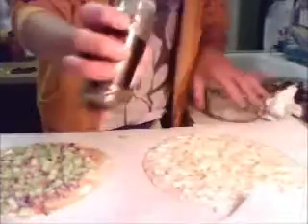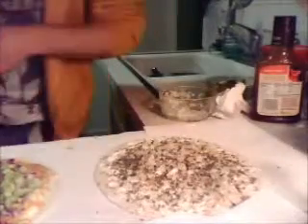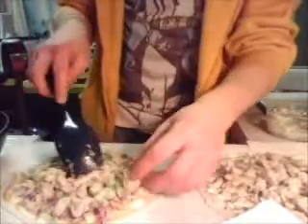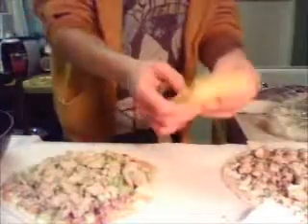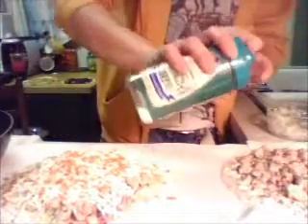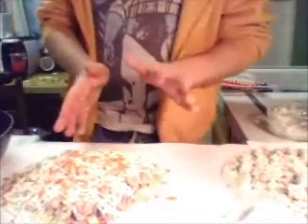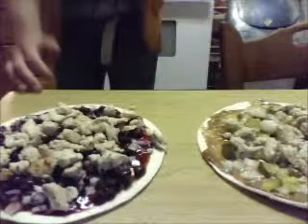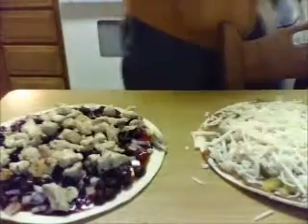Bailey's Choice - Pizzas! - 2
plenty more where that came from!